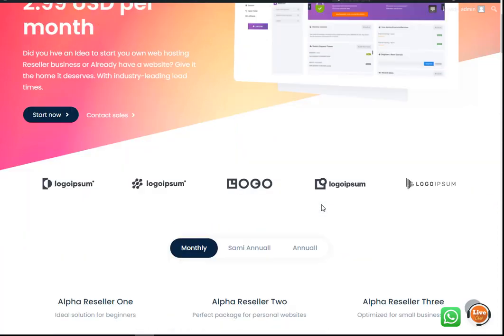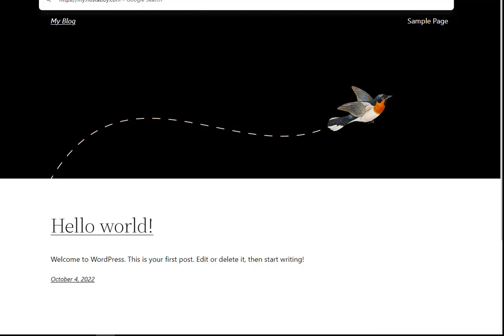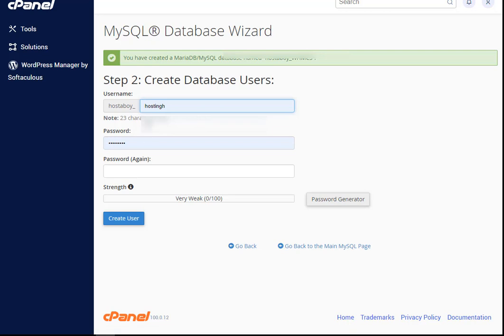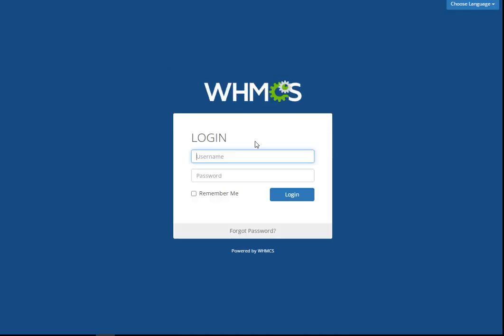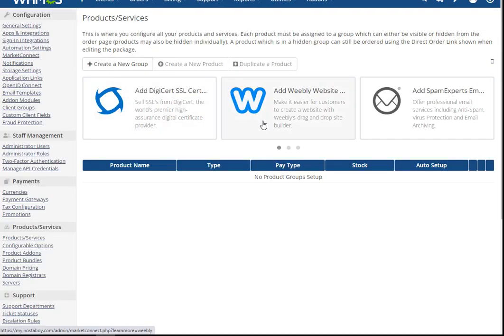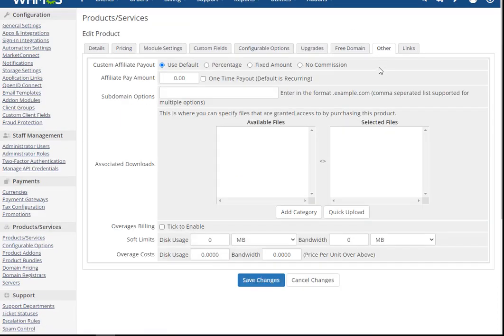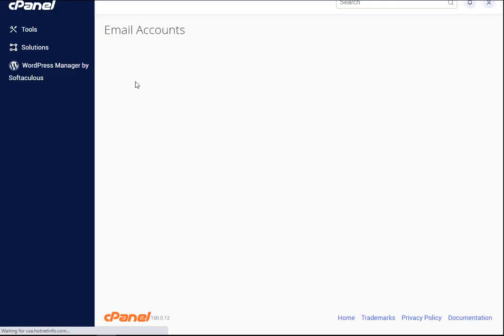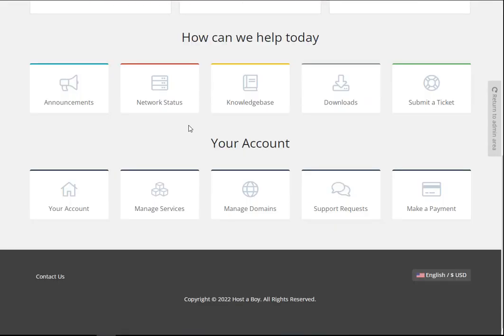Web Hosting Website Creation from scratch to Complete | Polly Host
Reseller hosting in 2.99USD per month with unlimited Space and band width.
Today we will learn How to start your web Hosting business step by step.
1.Purchaze Reseller account
2. Creating website
3. Integrating payment methoods
4. Creation of Hosting packages
Polly Host is a Youtube Channel which is help full To learn about online earning and Complication that you face while creating a Website or issues about hosting Speed optmization and a lot of thing If u need any help from any thing then u may contact with us with type Your Comment in comment Box.